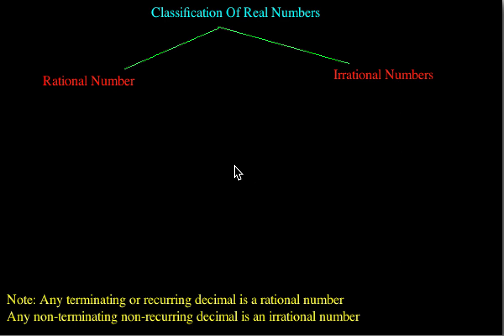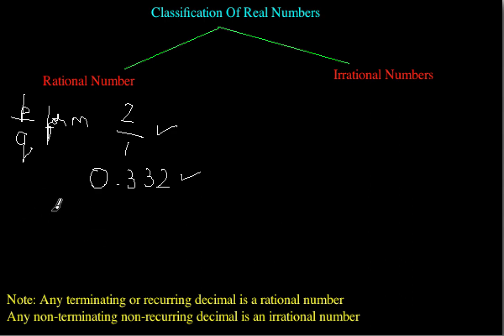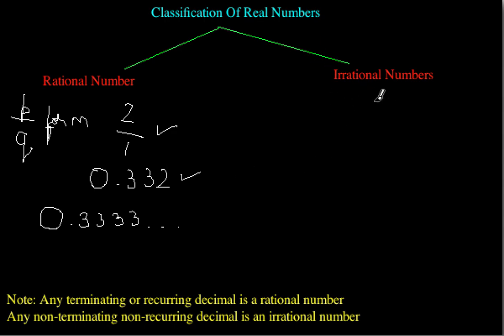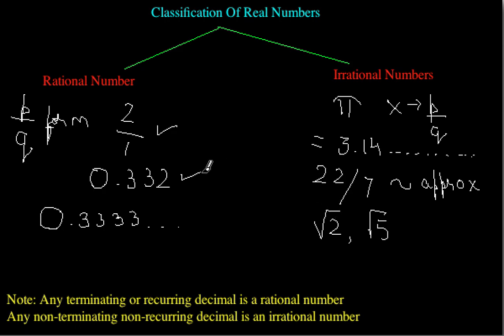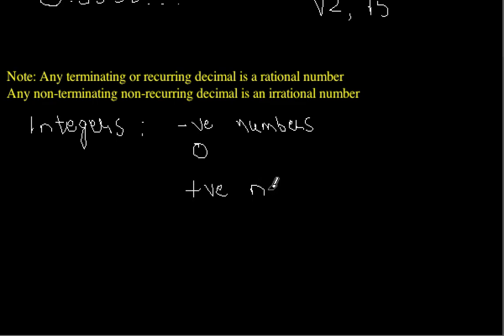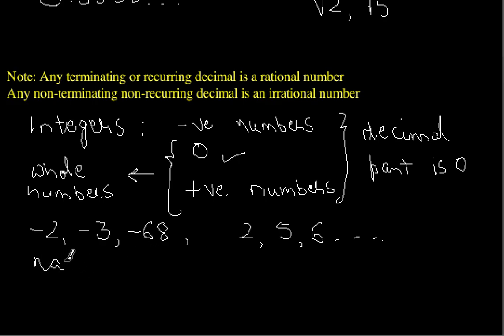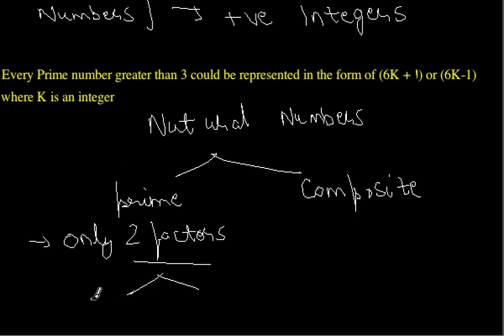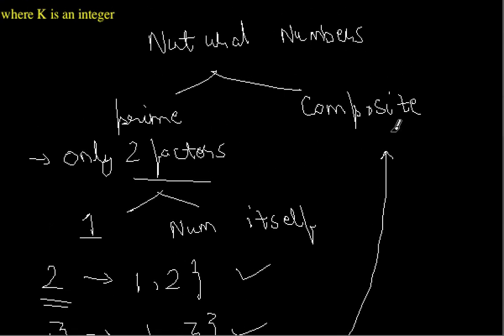Lec1 Classification of Real Numbers